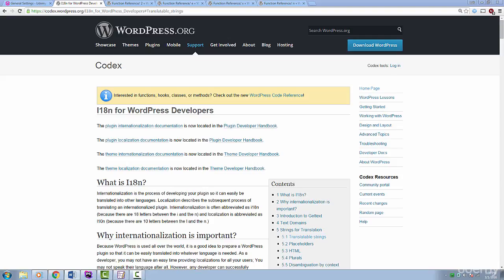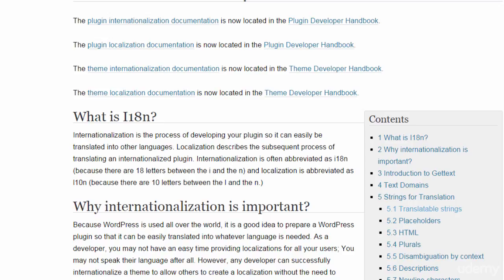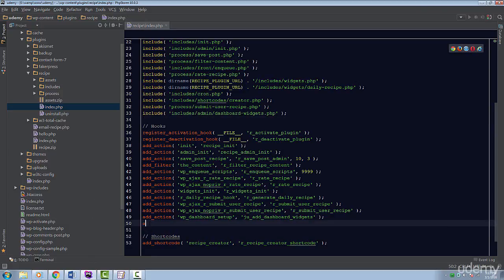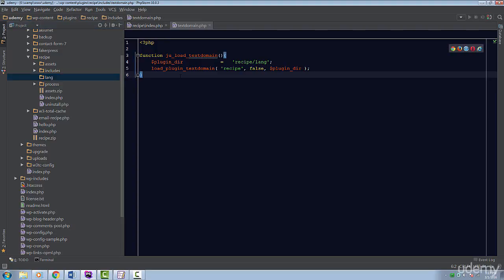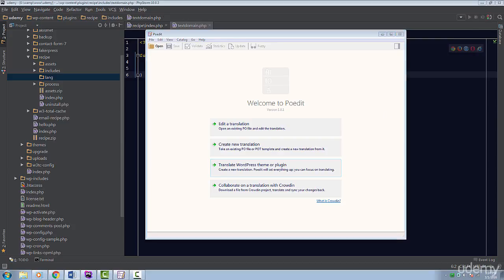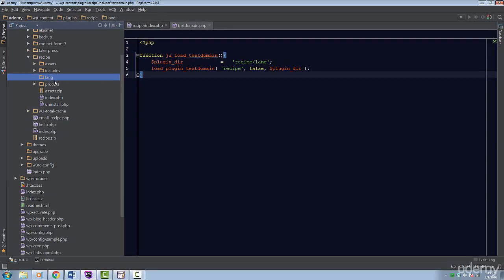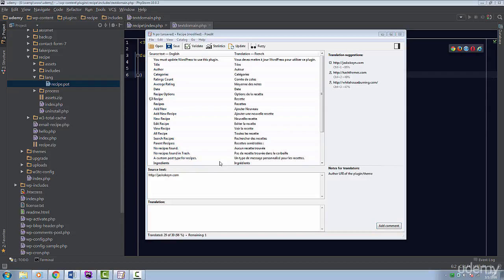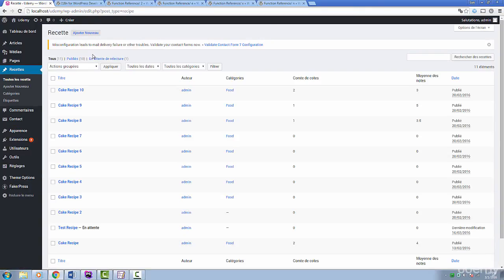Advanced Plugin Development 007 Translations